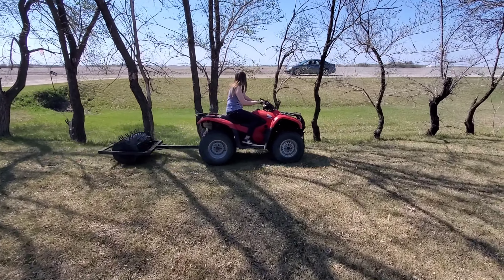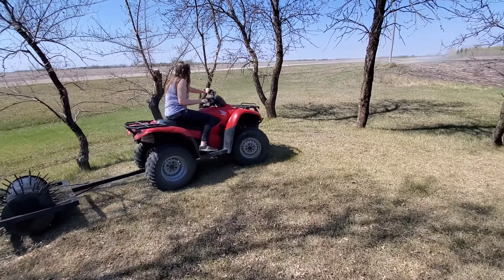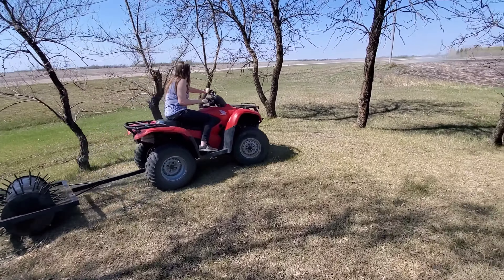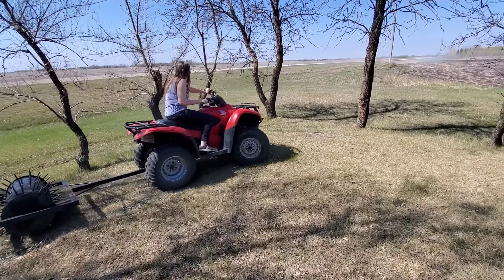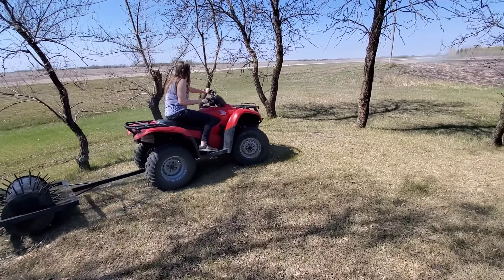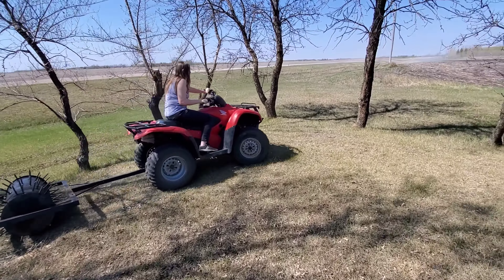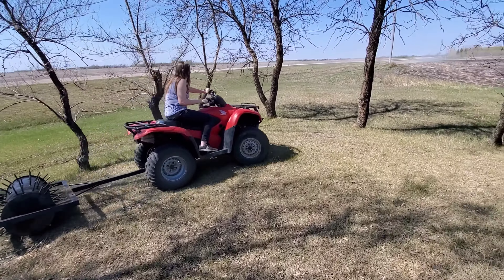Spiking The Ground